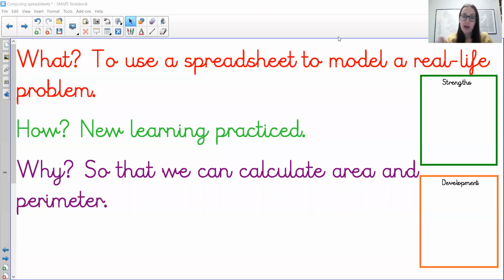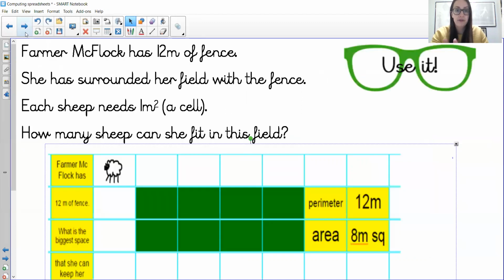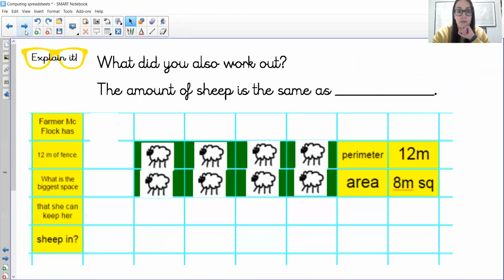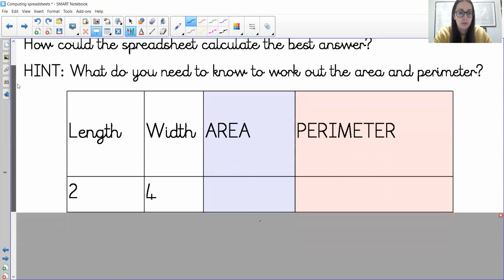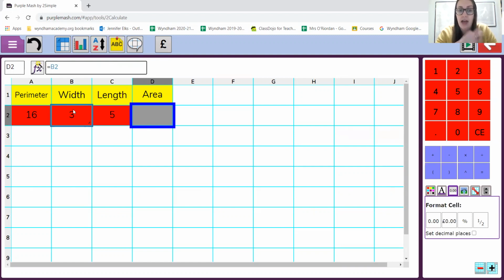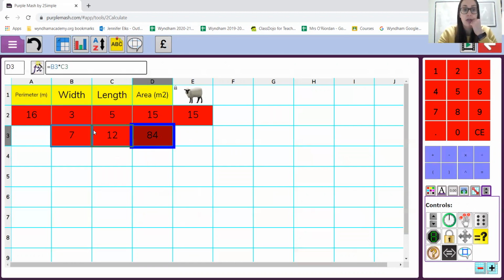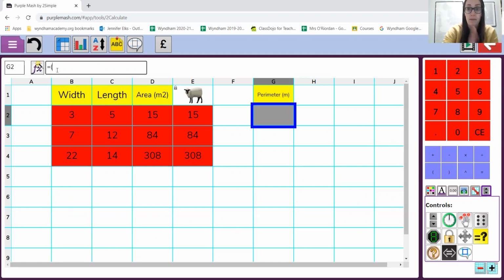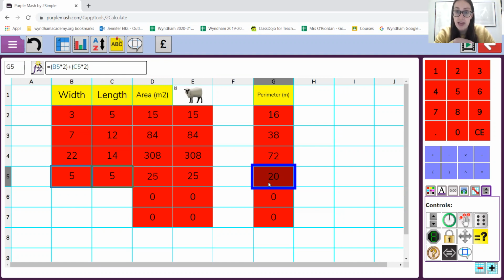Tuesday 26th January- Computing